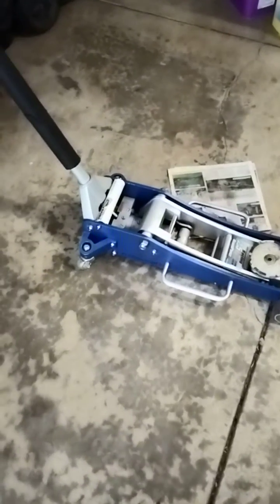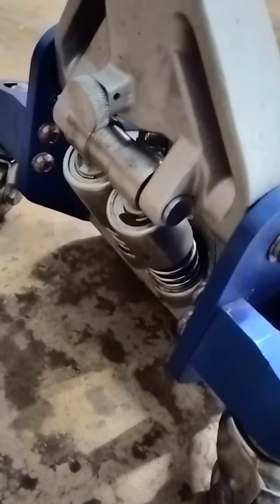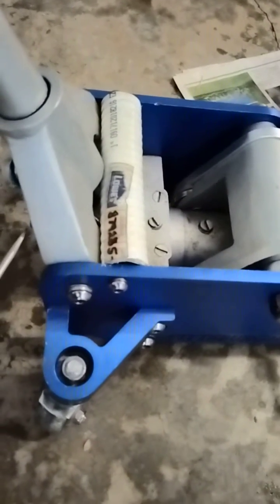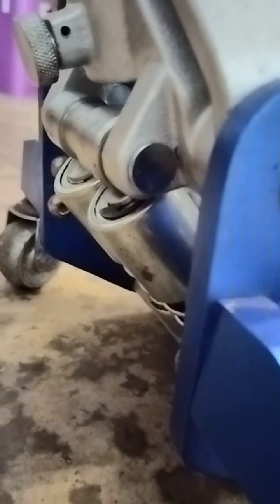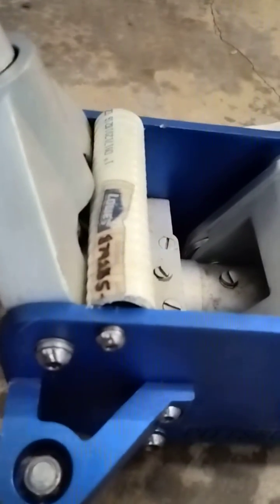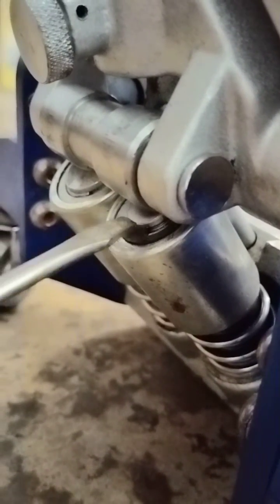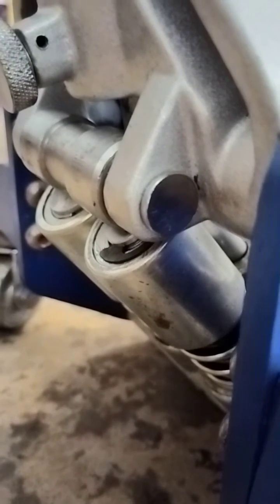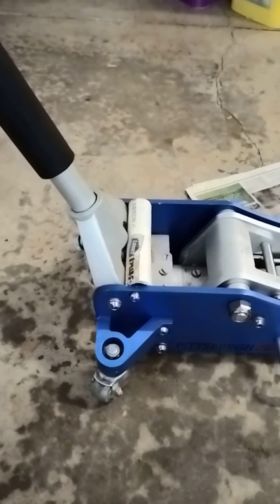Floor jack piston repair and fix for poor design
My floor jack piston started leaking. I traced the root cause of the problem back to wear on the corner of the piston. This video shows one way to modify the jack and keep this problem from recurring.

I fixed the jack by buying a piston and cylinder off eBay. It around $22 which saved buying a new $200 floor jack.